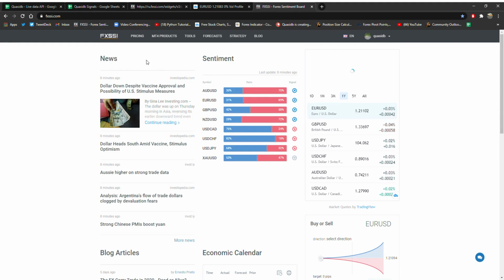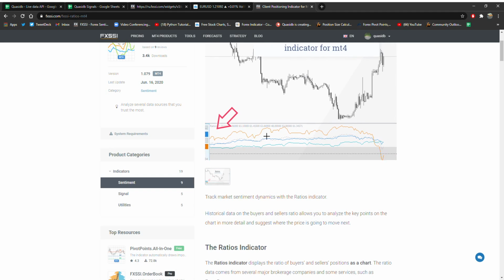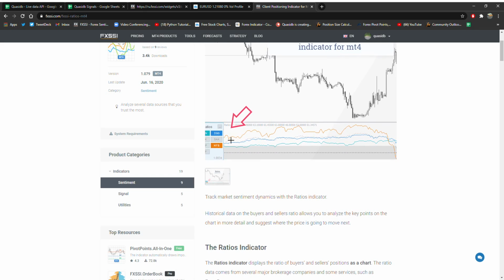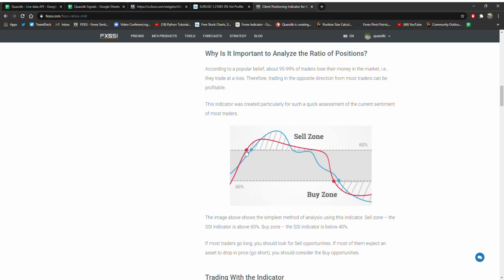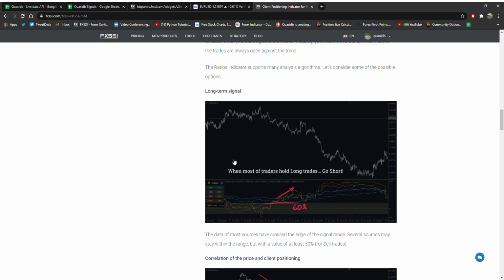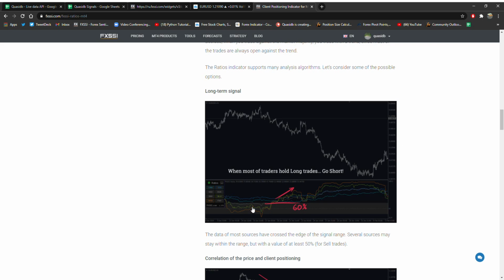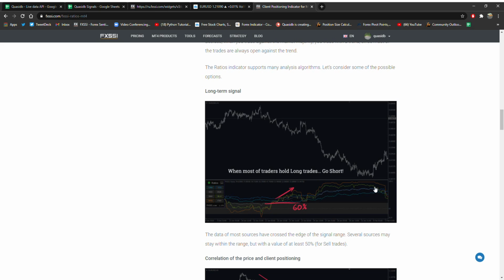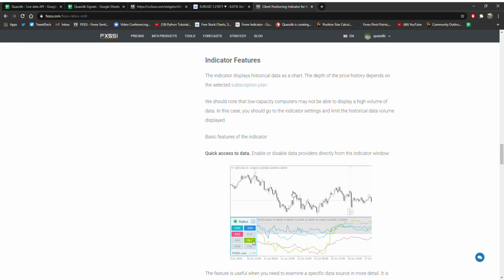How to avoid being easy prey using the FXSSI indicators MT4 Product 3 Ratios